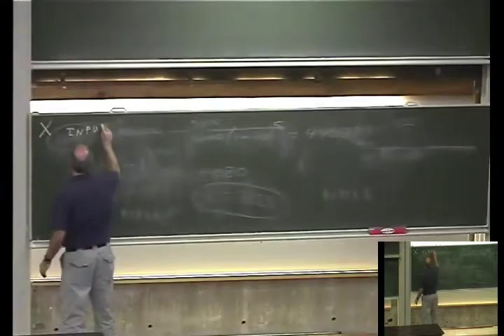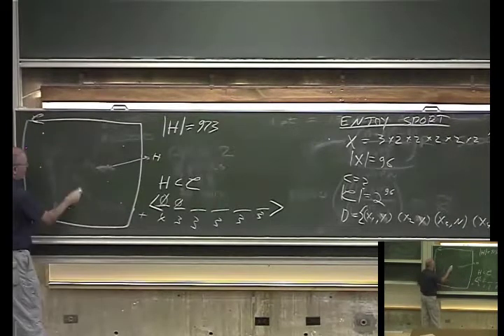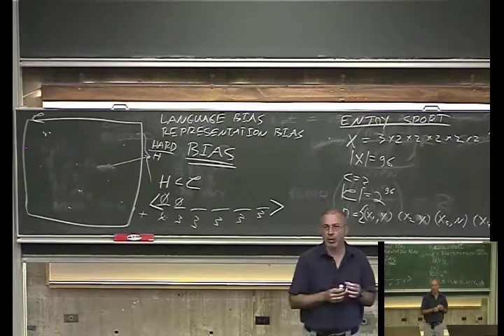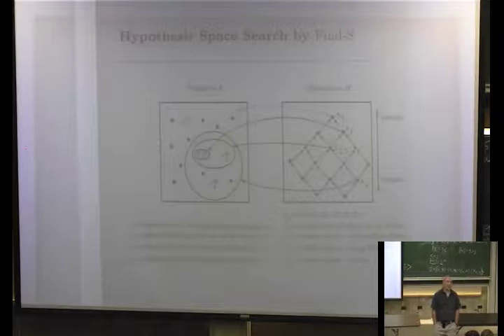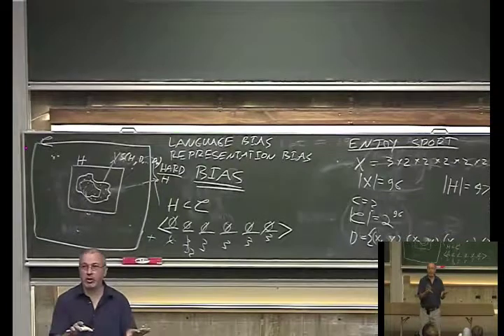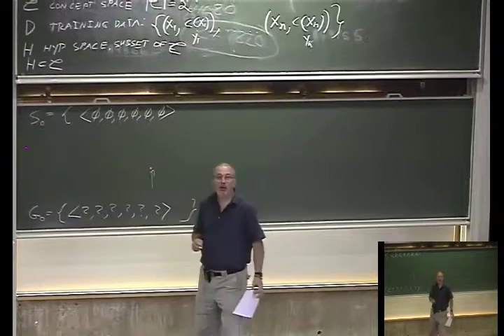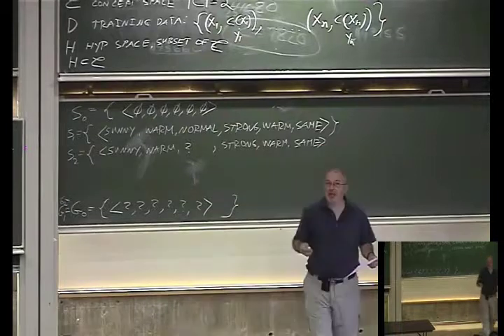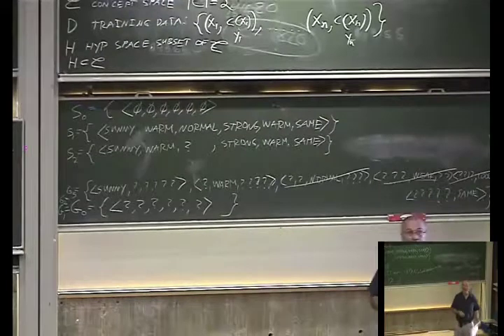Lecture 03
2006 Fall 10-601 Artificial Intelligence Machine Learning